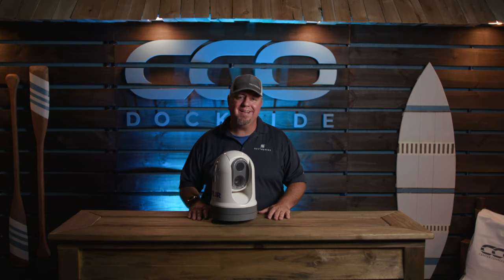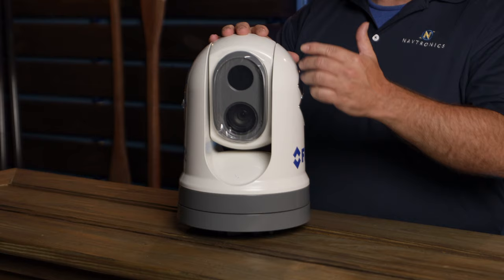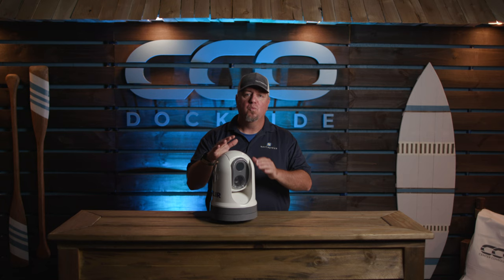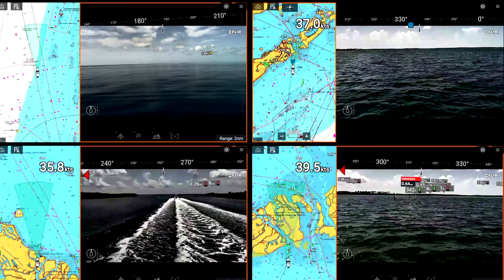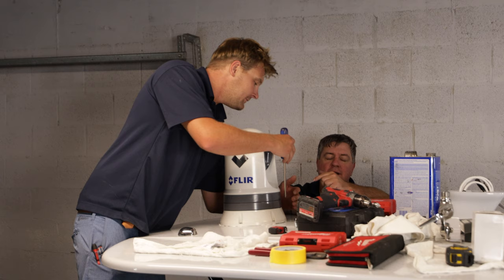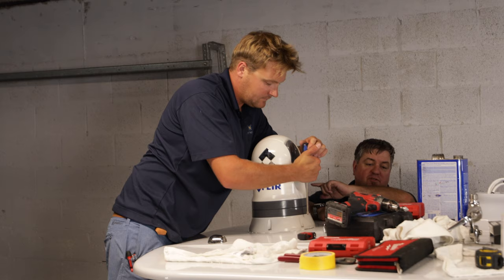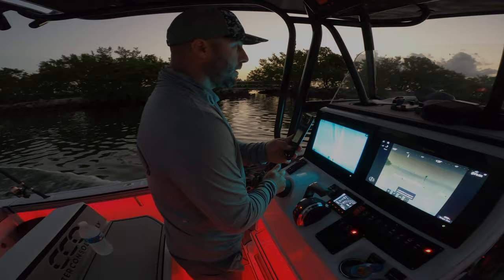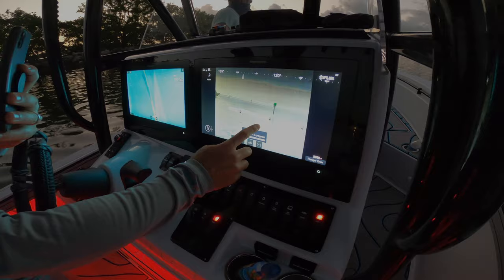RIDICULOUS THERMAL CAMERA - FLIR M364C - Overview and Install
This a quick product overview of the FLIR M364C stabilized thermal visible IP camera. Sully from Navtronics took over the Dockside to talk about it for a bit.

Featuring a high definition low light camera and one of the most advanced FLIR thermal imaging cores, the M364C provide an elite level of awareness on the water. This camera use multispectral imaging to deliver exclusive FLIR Color Thermal Vision™(CTV)  technology when used with Raymarine Axiom™ MFDs.